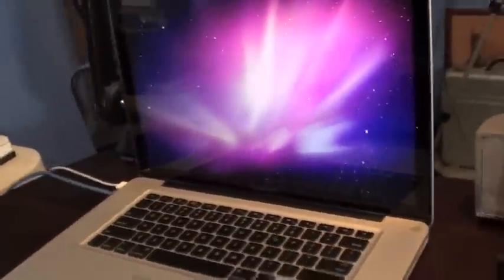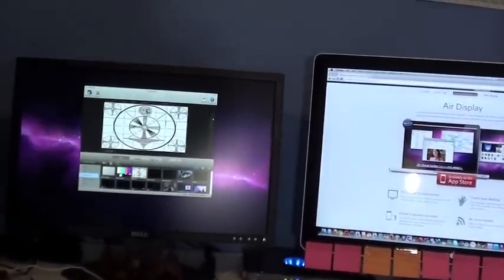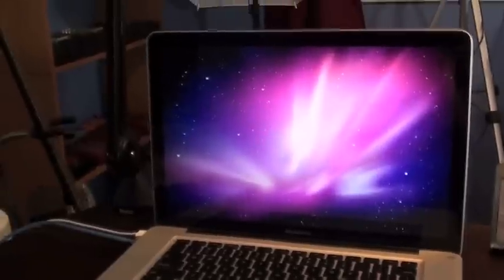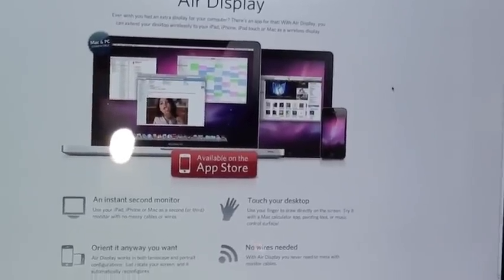Air Display for Mac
Air Display allows you to use second or third device as a monitor. I was wanting to use as perhaps another monitor with Wirecast on the MacBook Pro display without having to turn to the left and use other Mouse/Keybord/Display.

But it does use a lot of network bandwidth, maybe too much because I need to stream out to Justin.tv still.

Edit: Mac Pro has two network cards. I have one network card set to router to internet other network card to MacBook Pro for Air Display.

Tech talk, guest interviews, product reviews, video's